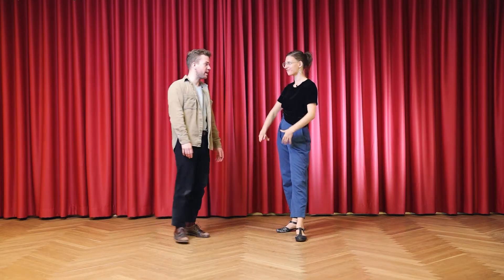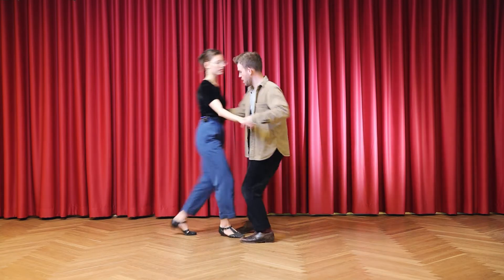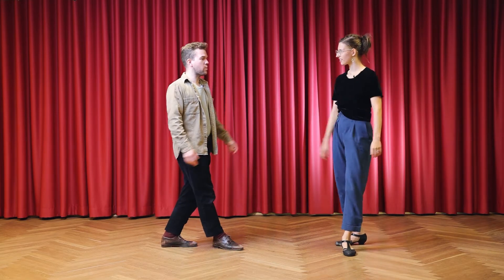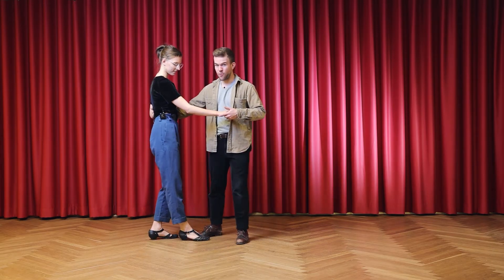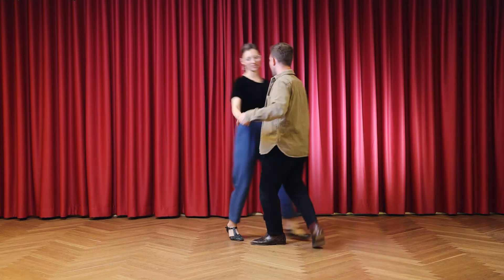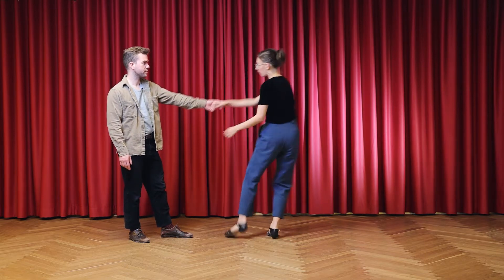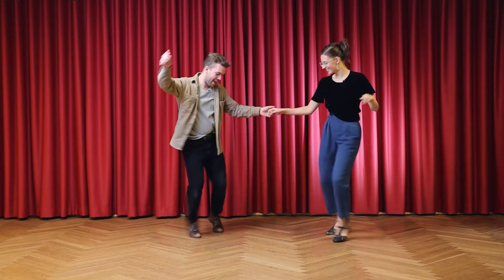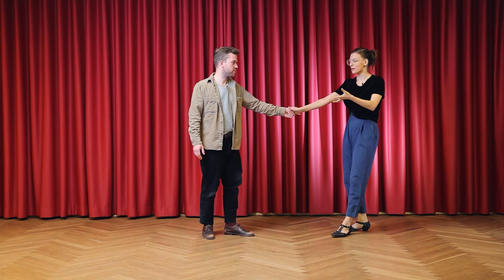Lindy Hop w/ Valentina & Clément - Rotation in your Swing-Out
Valentina & Clément share with you some of her favorite tap contents! Enjoy
Gefördert durch die Beauftragte der Bundesregierung für Kultur und Medien im Programm NEUSTART KULTUR, Hilfsprogramm DIS-TANZEN des Dachverband Tanz Deutschland